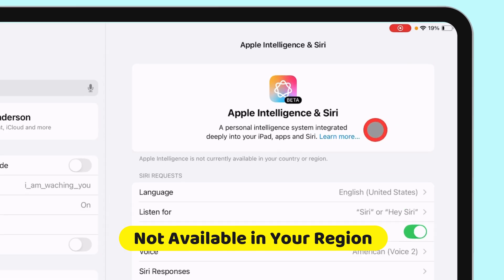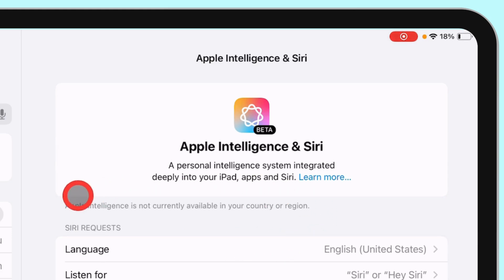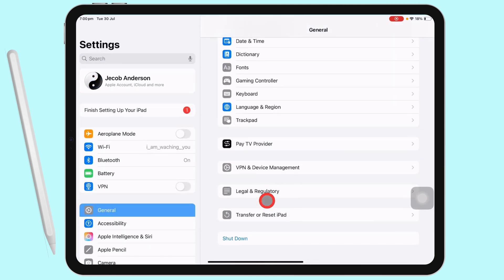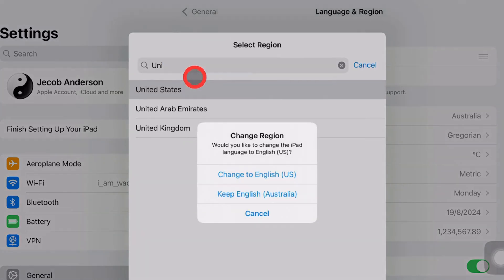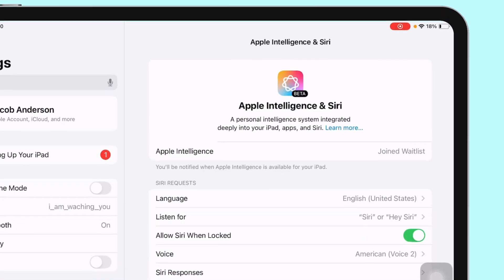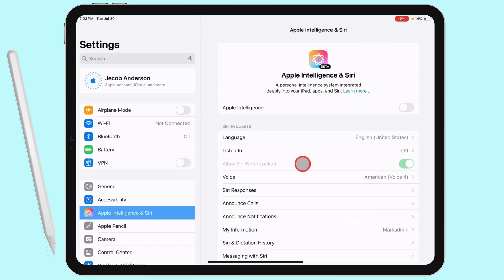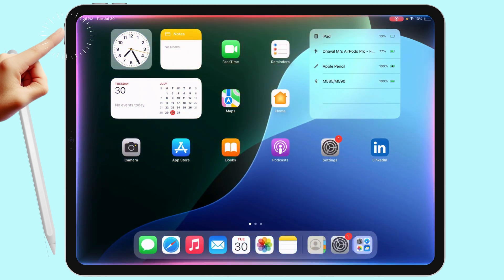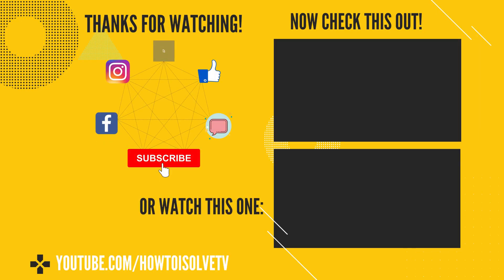How to Get Apple Intelligence Outside United States (US) on iPad, iPhone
Your iPhone, iPad Show Apple Intelligence is not currently available in your country or region. under the Apple Intelligence. Bypass and Start using Apple Intelligence on Supported iPhone, iPad.

Timestamp:-
00:00 intro
00:23 Setup for use Outside USA
00:44 Enable Apple Intelligence
01:17 How to use Apple Intelligence
01:33 Outro

XX XX